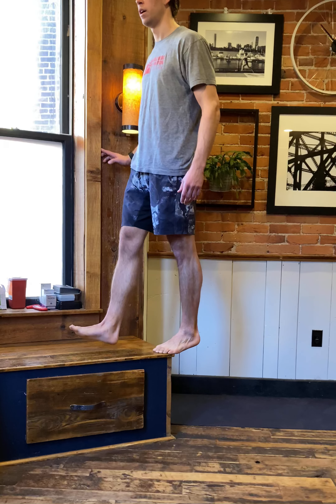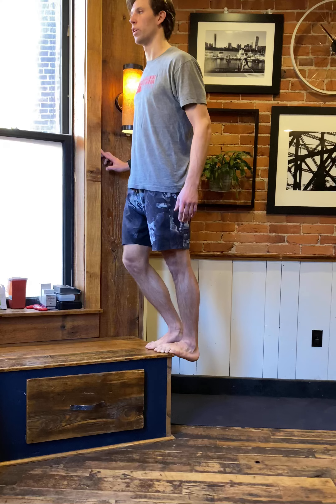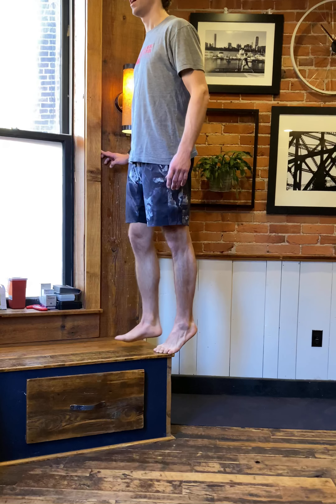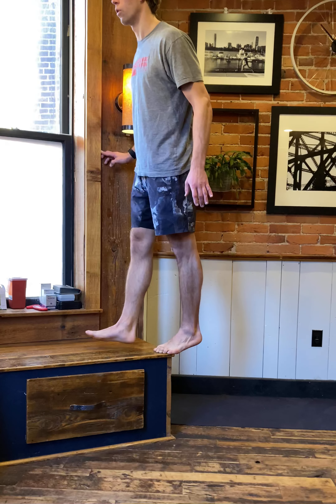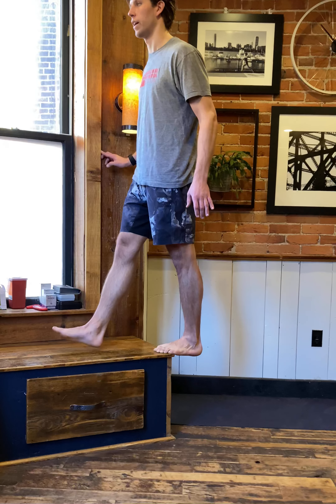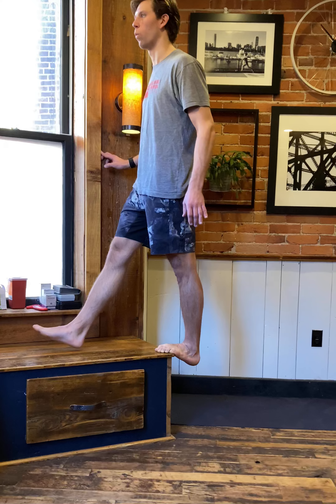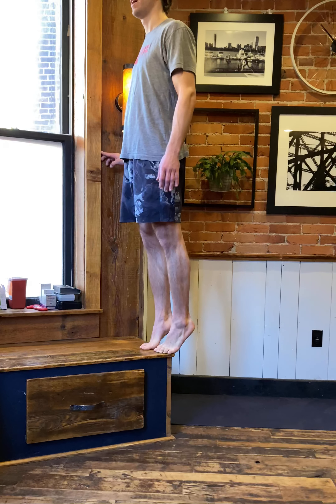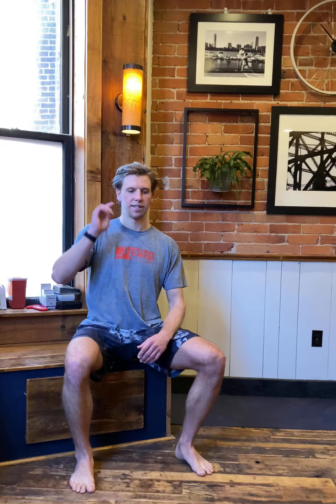Eccentric Heel Drops